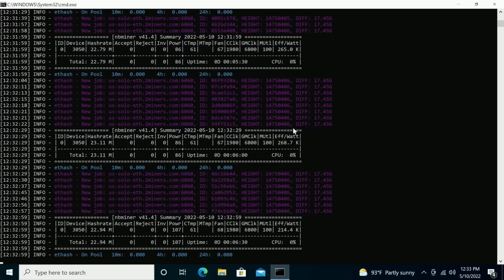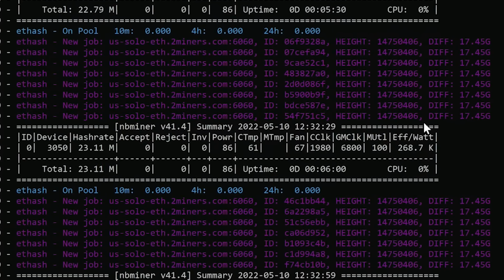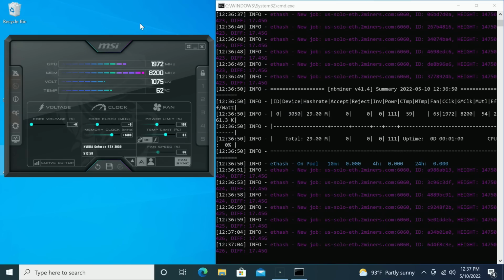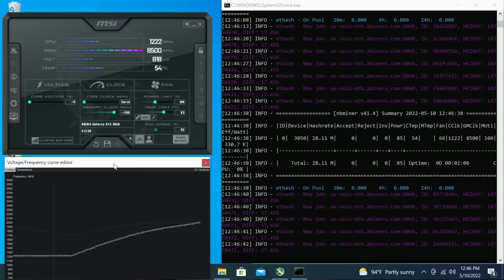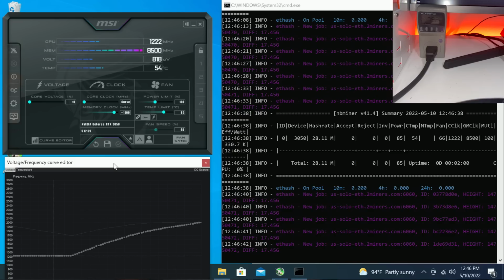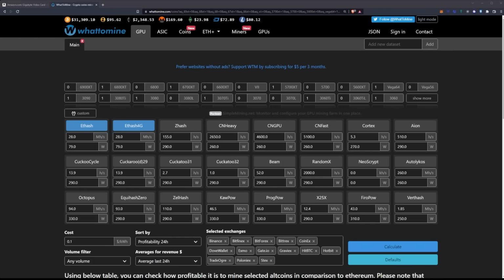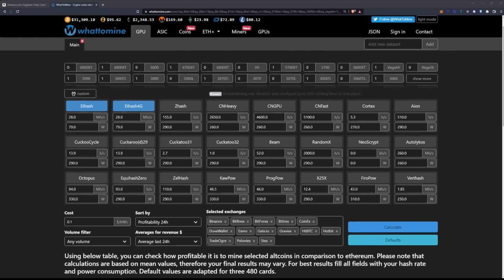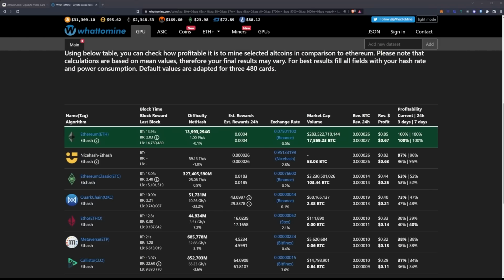RTX 3050 90% LHR Unlock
Gigabyte RTX 3050

NBMiner 41.4
Linux

100% LHR unlock at NiceHash? It’s here!